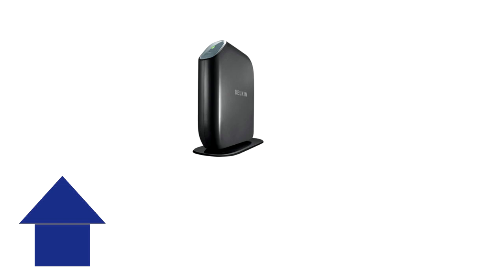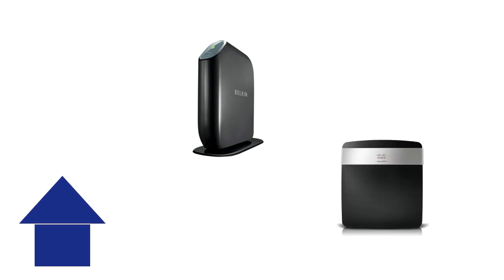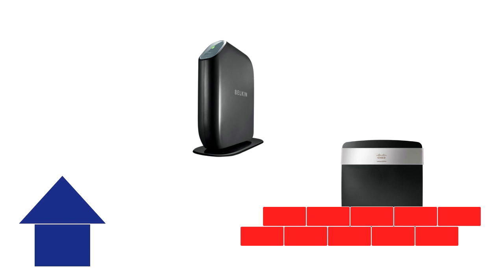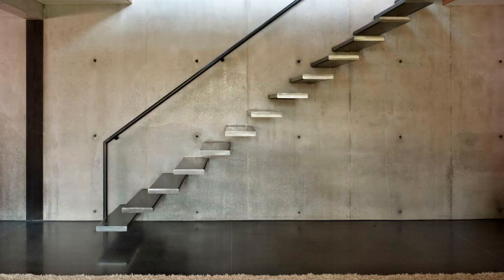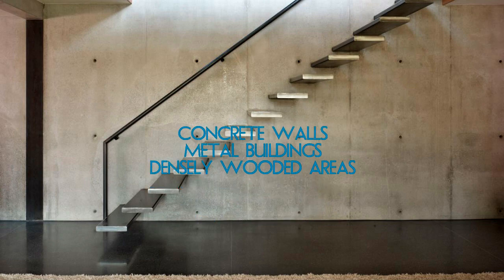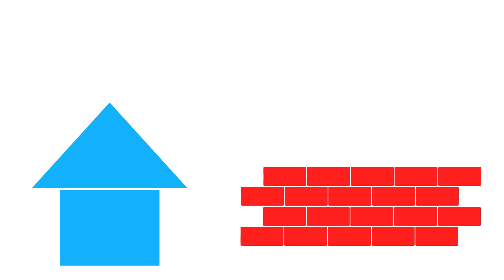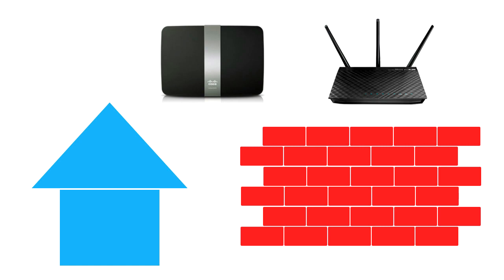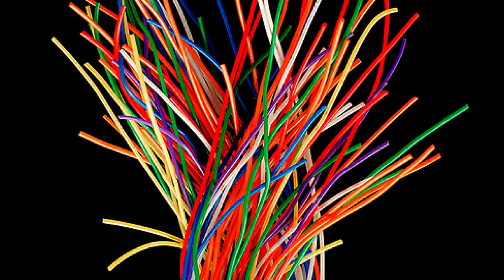How to choose which VPN Router is right for you!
All the time, we have people asking how to choose between the available VPN Router models. Do you really need all the power of the Asus RT-N66U or will a Linksys E3200 suffice? We have several tools to help customers decide, but, this video shows the logic behind the decision making process.